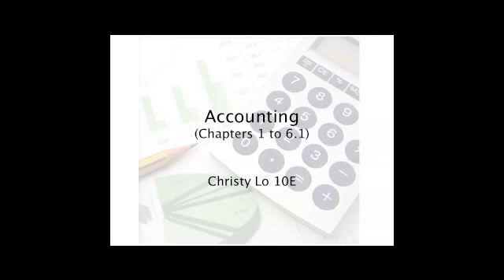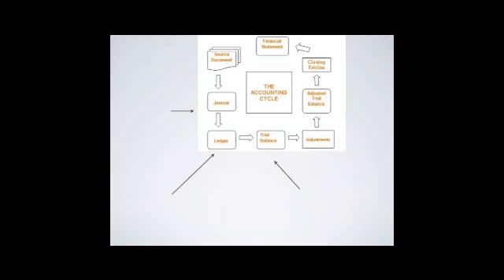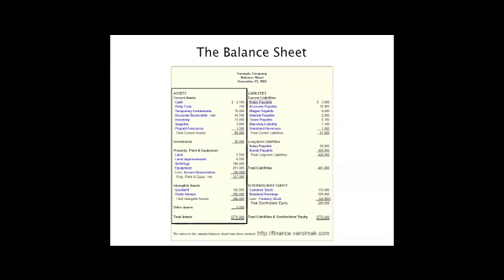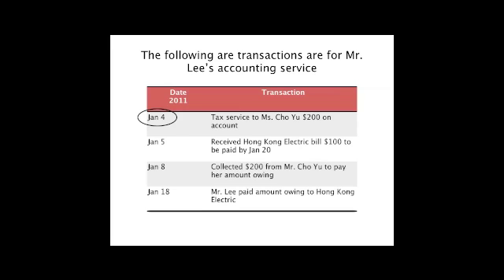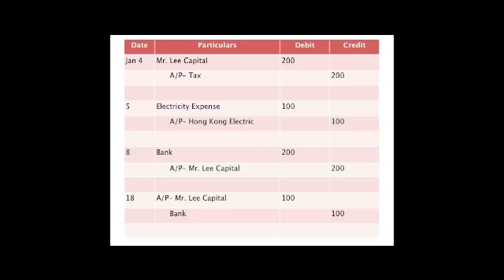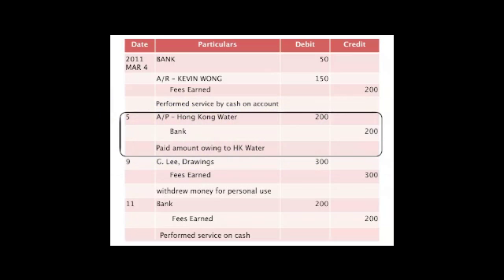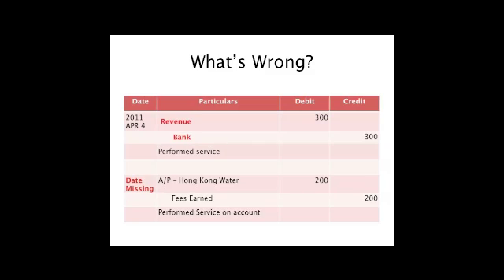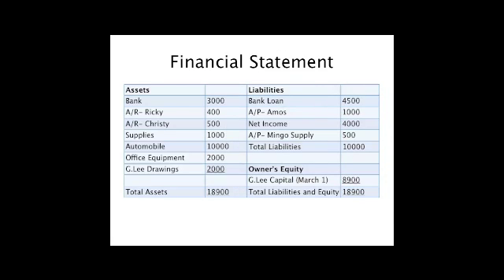Accounting Vodcast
Christy Lo 10E (Period 6)